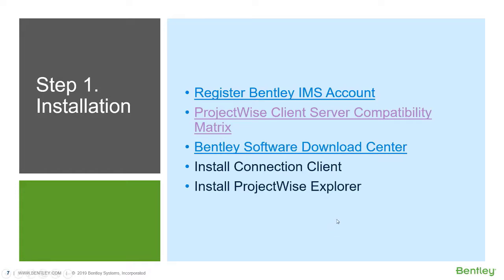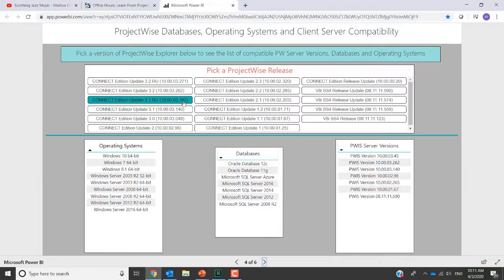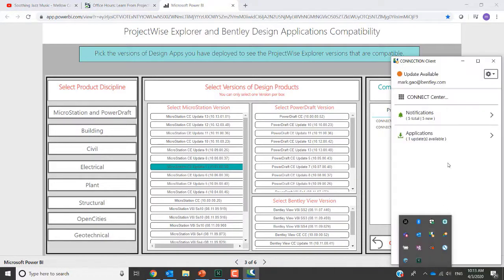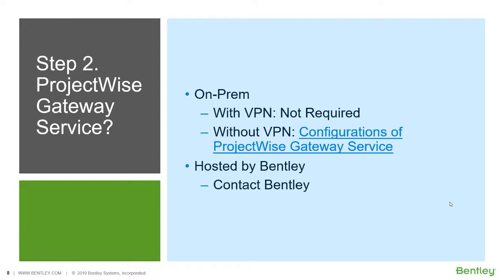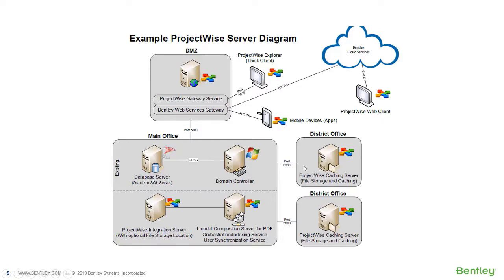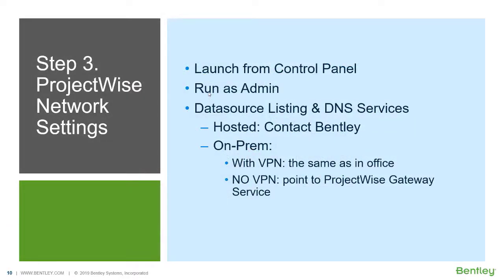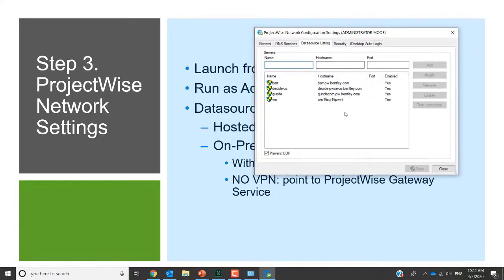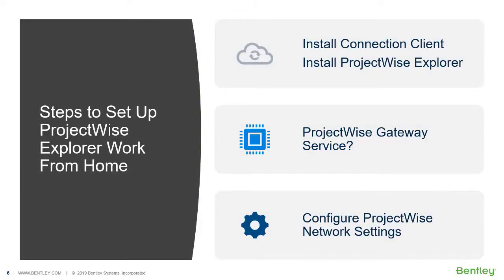OFFICE HOURS: Configuration for Remote Access to ProjectWise Explorer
Learn how to get users up and running successfully on ProjectWise Explorer. This session provides an overview for configuring ProjectWise Gateway Service and ProjectWise network settings to enable user access to ProjectWise data from home.

Bentley is here to help your teams adapt and be successful during this period of mass remote work.
Check out more "Office Hours" sessions and presentation slide decks in Bentley Communities